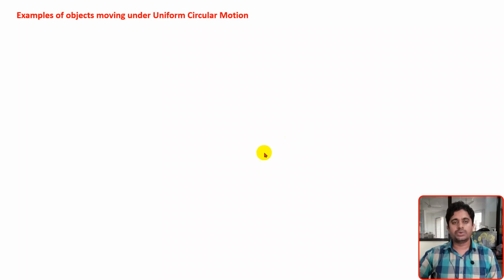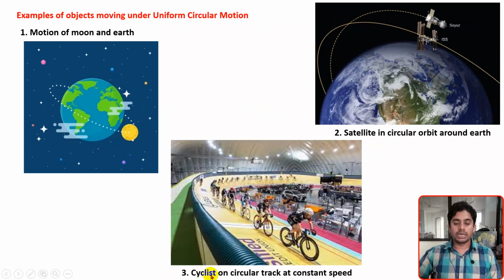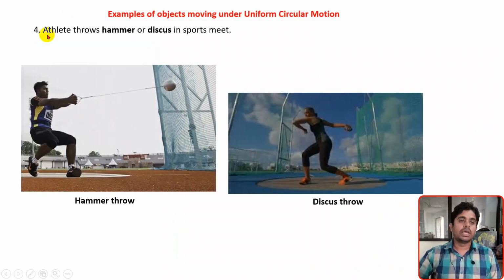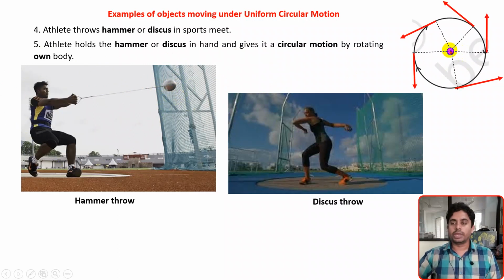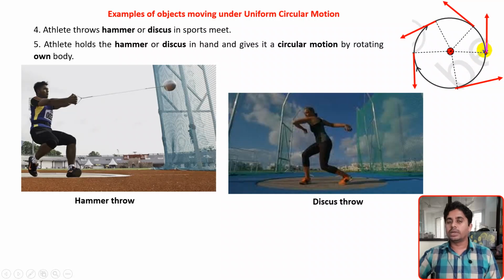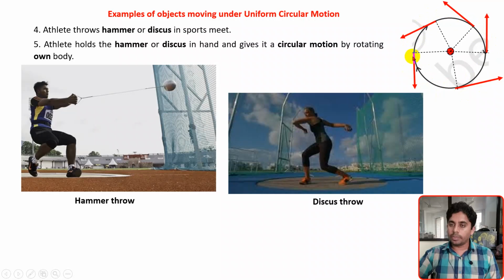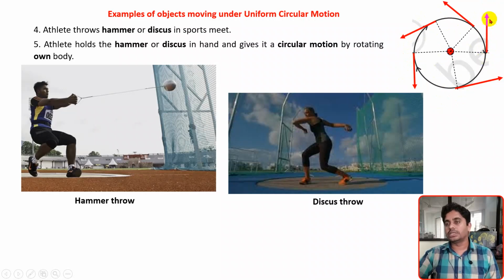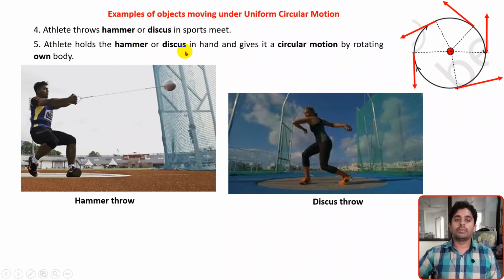Chapter 7 Motion (Class 9th Science/Physics) Lecture 52 Uniform Circular motion Examples